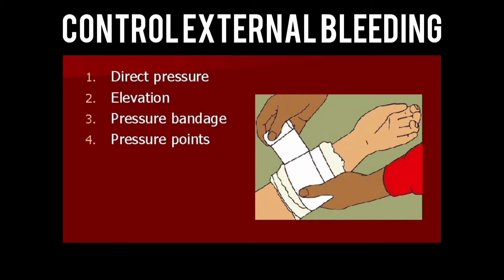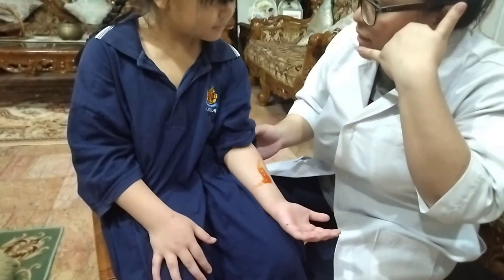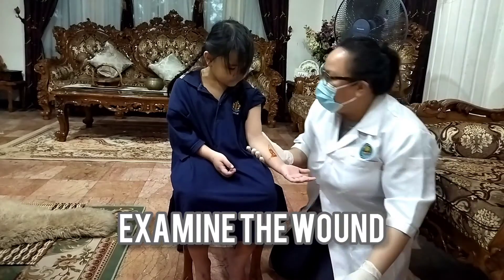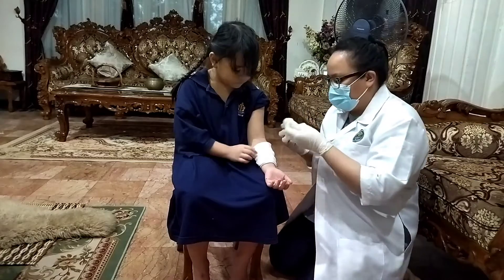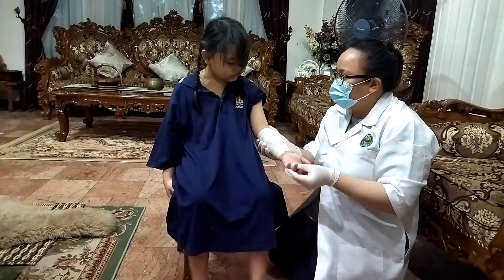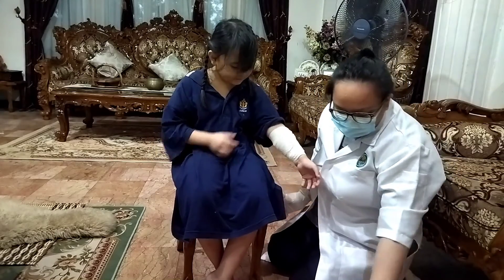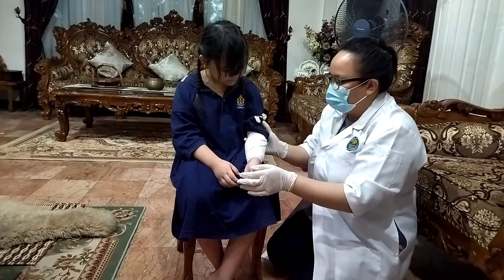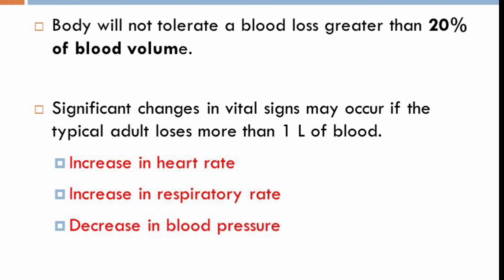13.3 Control of External Bleeding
Prepared by Rachel Antoinette grp 29